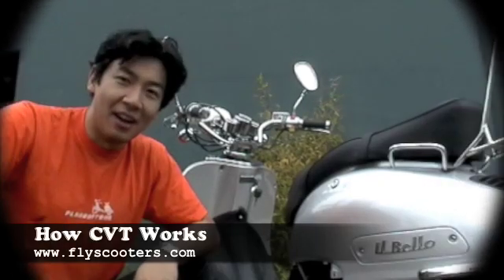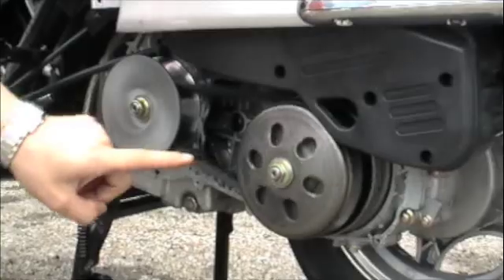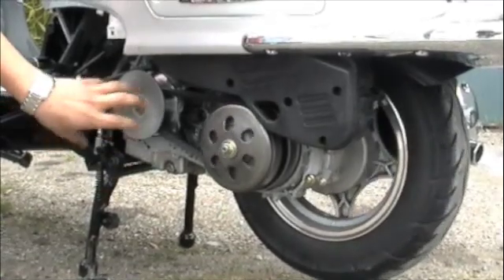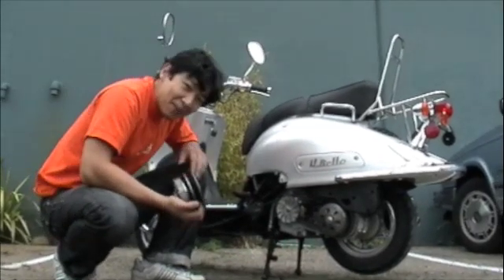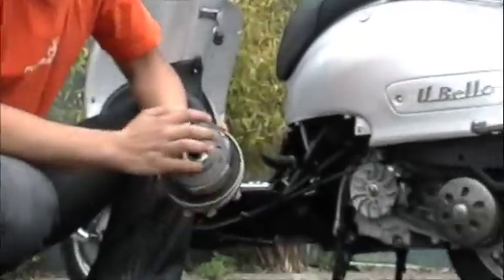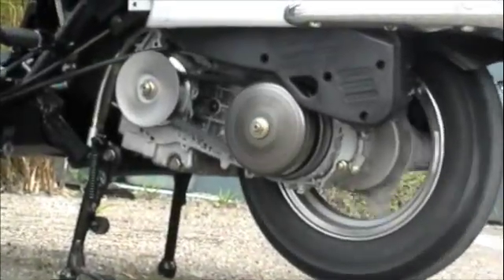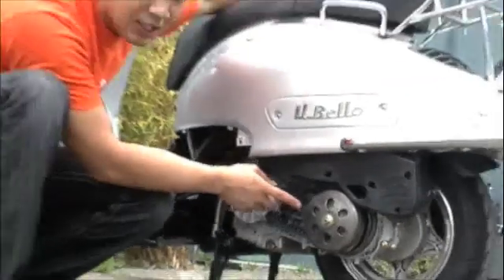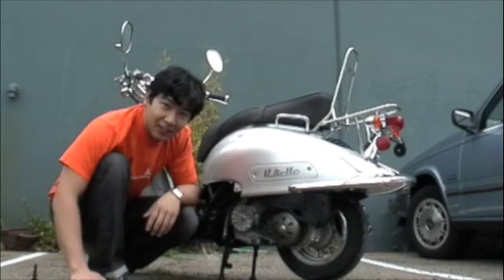How CVT Works by Leon Li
Ever wondered how a scooter's transmission system works?  Here is a video that shows a CVT system live in action.